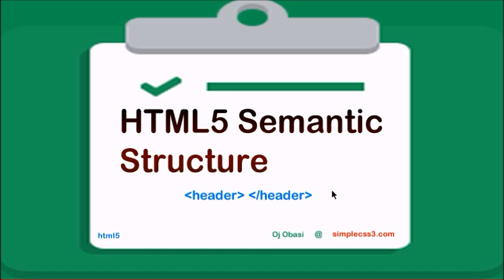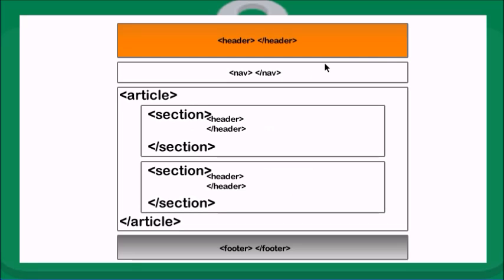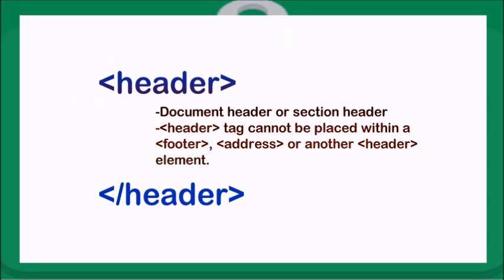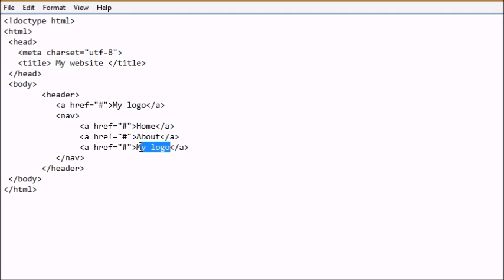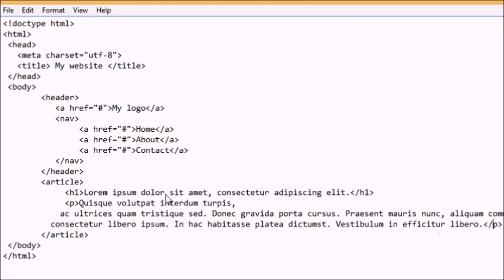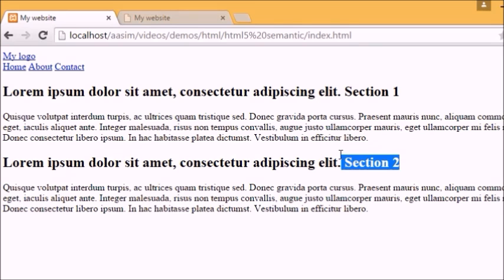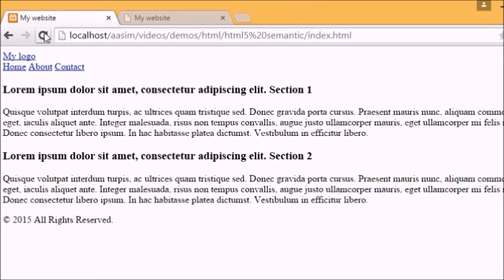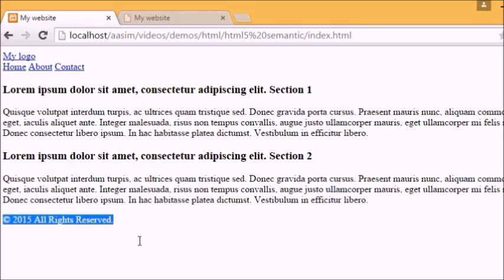Html5 Semantic Structure Elements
Meaning of new html5 semantic elements and how we can use them in web projects.